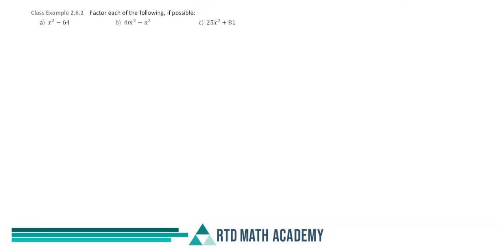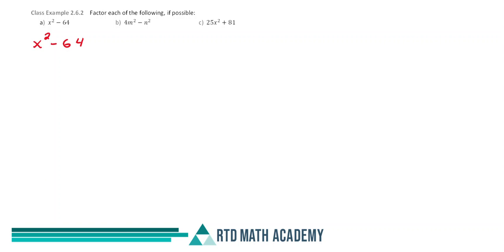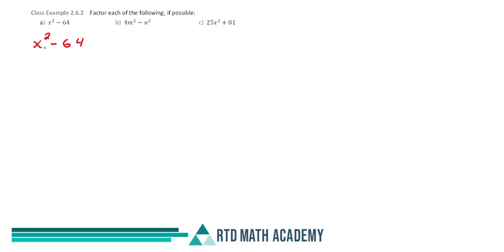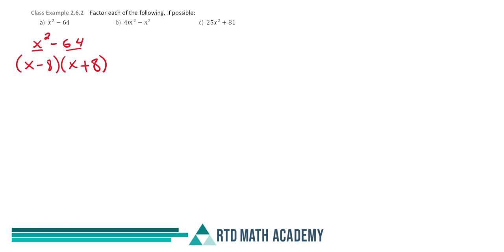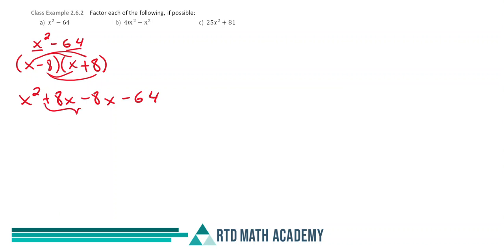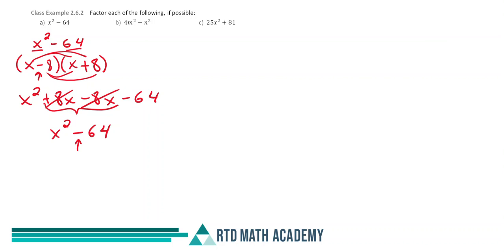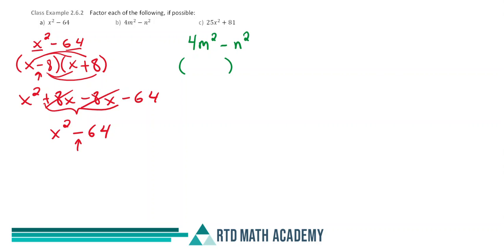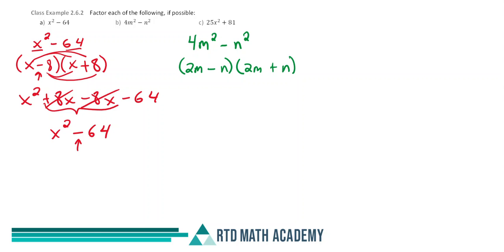Class Example 2.6.2